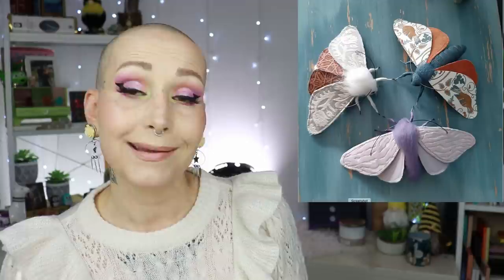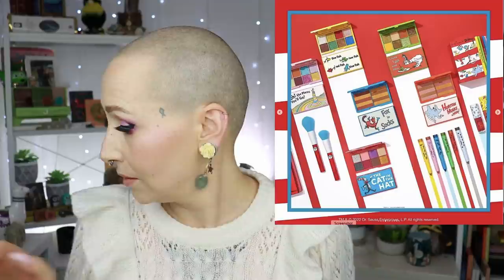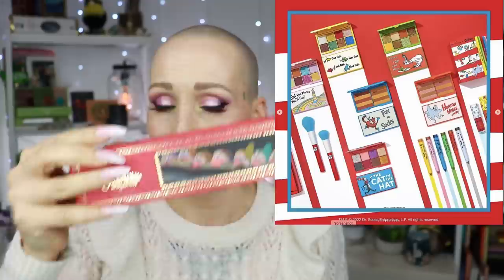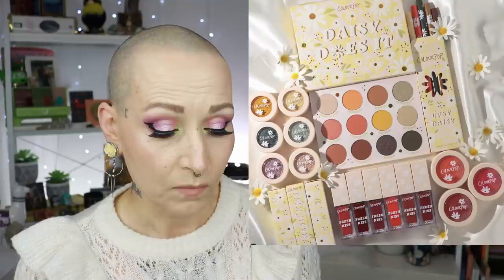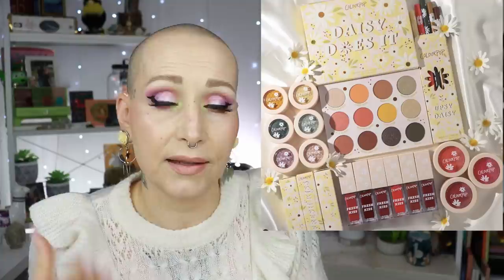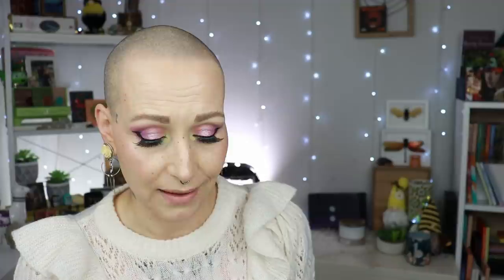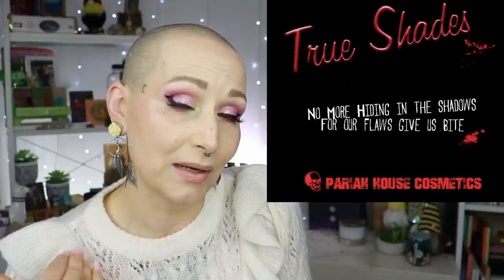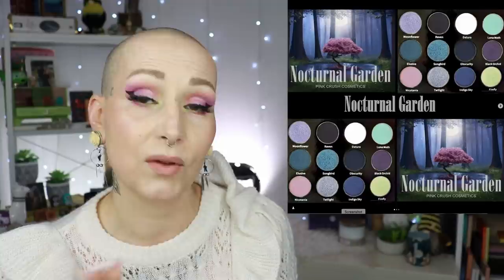NEW MAKEUP RELEASES | DON'T FALL FOR IT!..#168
NEW MAKEUP RELEASES | #168. It's Friday and thus, time for some Makeup Commentary on New Makeup Releases, Makeup Sneak Peeks and other Beauty News!
I have some fun new things and some questionable things to talk about. Let me know what you think of my finds in the comment section!

Fairy Realtor: New Fairy House coming to the market March 19 12.00 EST

Makeup Revolution: Superdewy Liq. Highlighters & Bronzers

Menagerie Cosmetics: Suger High collection & restock 9 Apr 11AM PST

It Cosmetics: CC+ Nude Glow Lightweight Foundation
code BRUSHGLOW with your preorder to receive a FREE limited-edition 7 Brush

Kailav Beauty: Art Noveau palette & Daydream paint palette (collab with Josie / Sunshine The Bee)
code INDIEMOOD*

Pariah House Cosmetics: True Blood inspired collection Coming Soon!

Unearthly Cosmetics: Single Highlighters (25 March 12 pm EST)

Midas Cosmetics: Last launch: Funk you & Here Comes the sun palettes